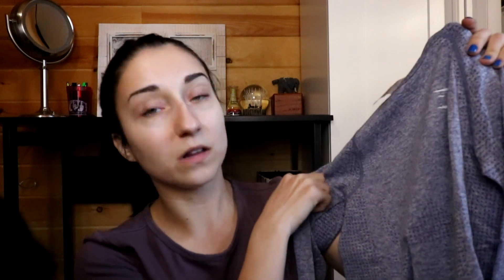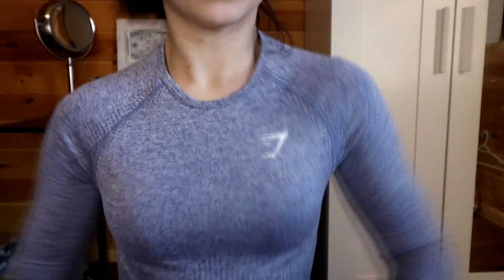GYMSHARK VITAL SEAMLESS + FLEX LEGGINGS REVIEW... WHAT YOU NEED TO KNOW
I am reviewing the Gymshark vital seamless set, the flex leggings and the gym bag! I am answering all your questions like are Gymshark leggings squat proof? Are they work the money? How is the sizing for Gymshark etc!